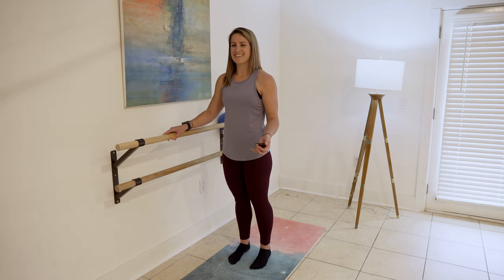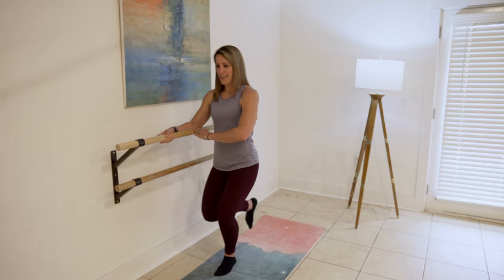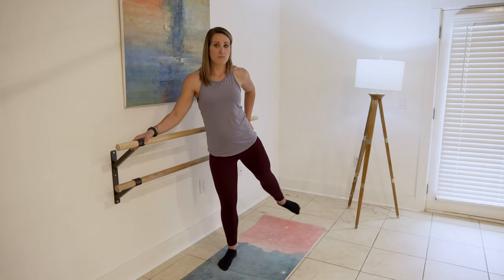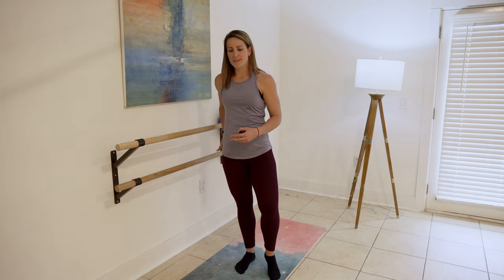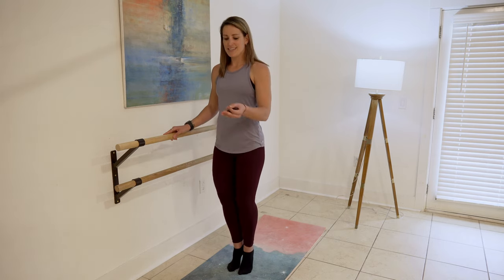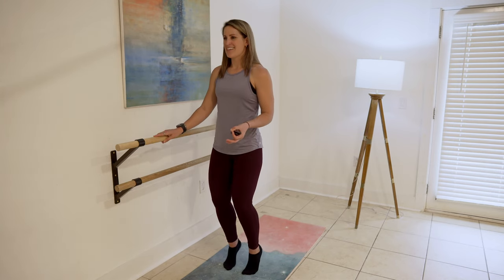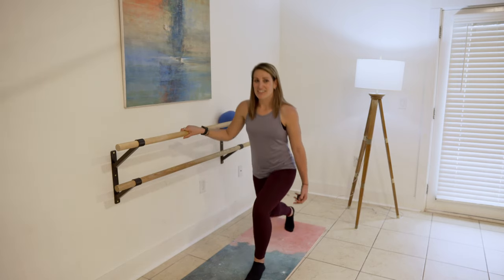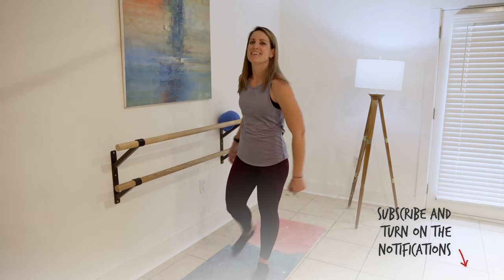Barre TONE | Leg Workout | No Equipment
Workout with me in this short and sweet barre TONE leg workout for thighs and seat.